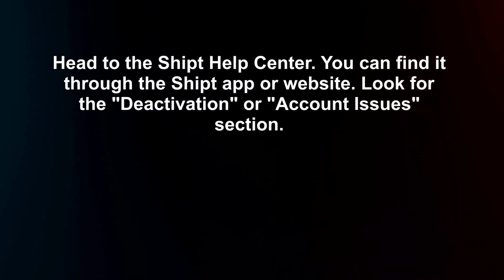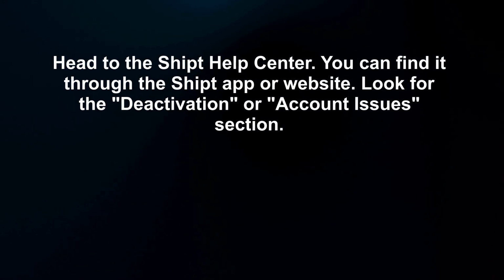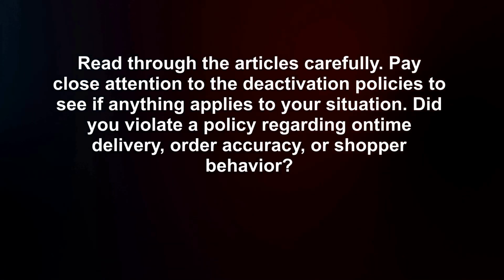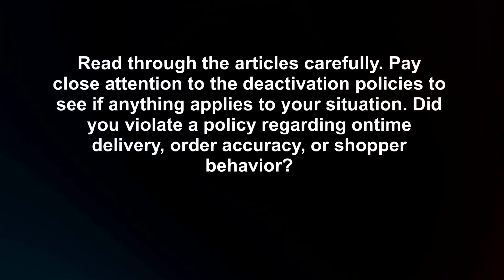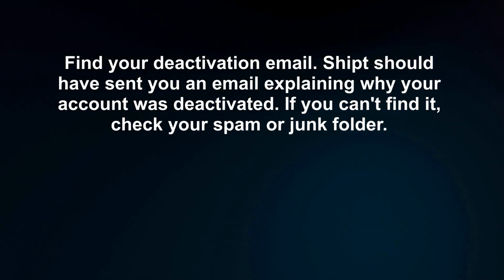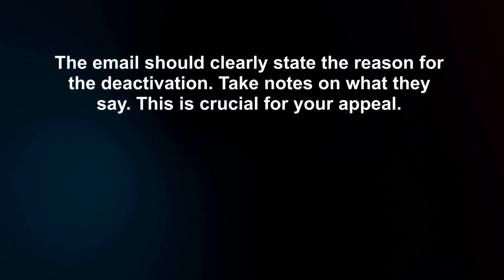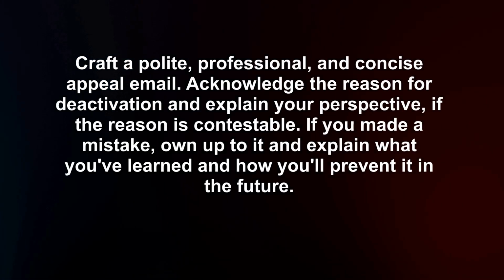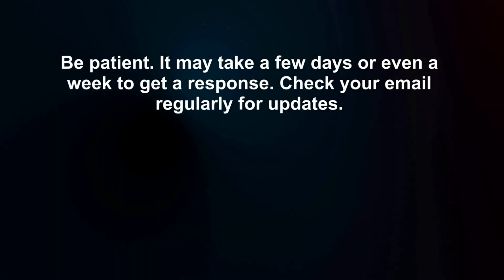Fix Shipt Deactivated My Account - UPDATED!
Fix Shipt deactivated my account by understanding the reasons for deactivation, contacting Shipt's support for clarification, appealing the decision if necessary, and following their guidelines to reinstate your shopper status.

00:00 Deactivated by Shipt?
00:06 Shipt Help Center
00:15 Deactivation Policies
00:22 Deactivation Email
00:28 Appeal Email
00:38 Send Your Appeal
00:41 Be Patient
00:45 Successful Appeal